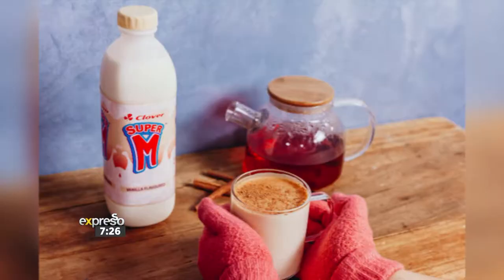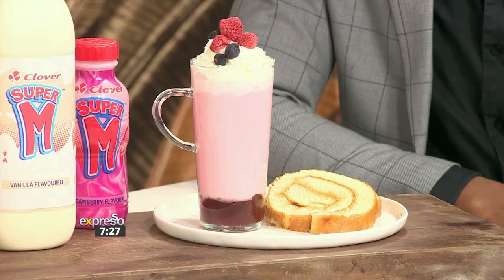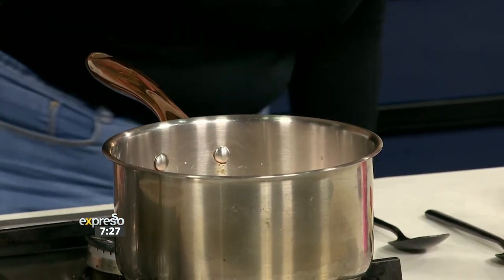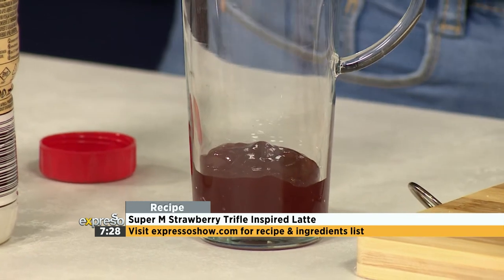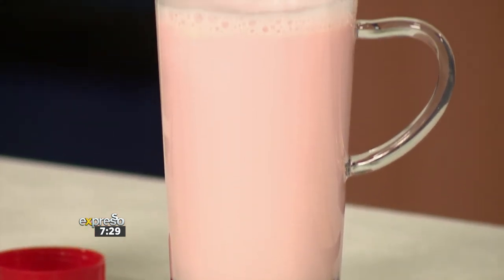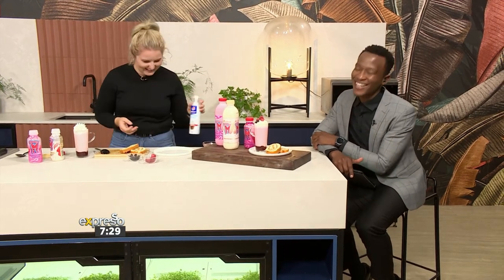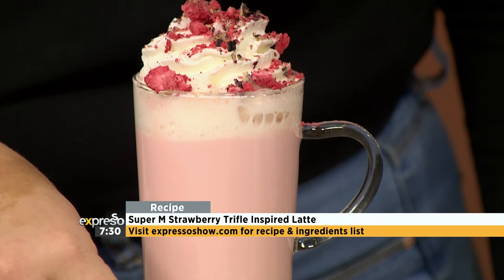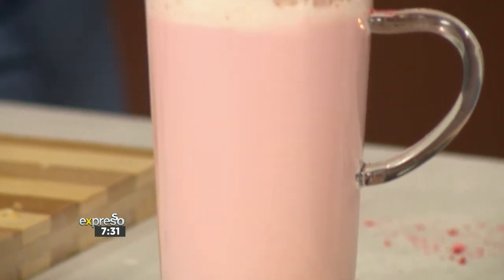Recipe: Super M Strawberry Trifle Inspired Latte (CLOVER)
Winter warm up filla inspiration with Super M